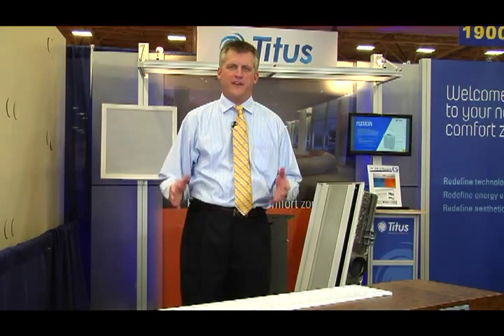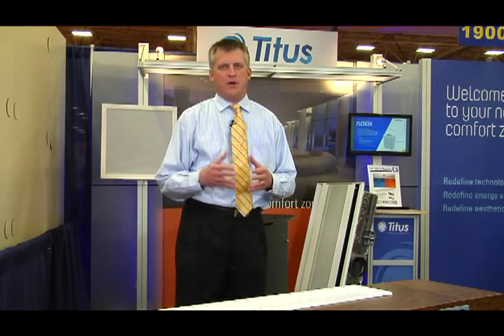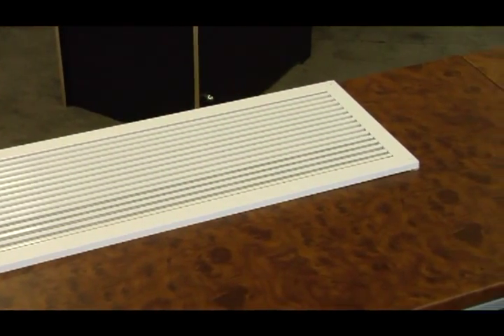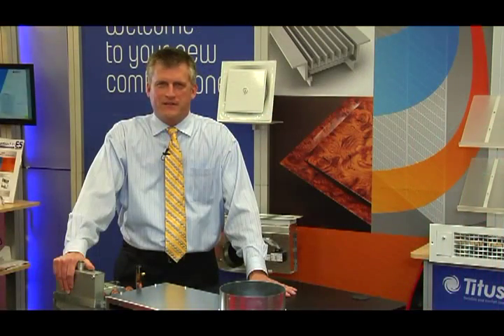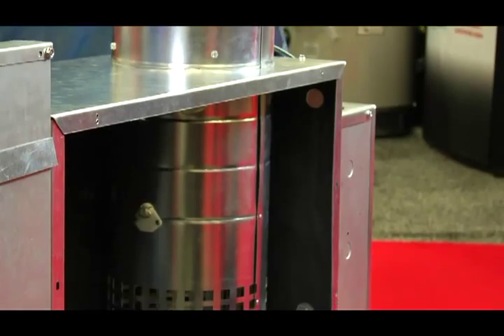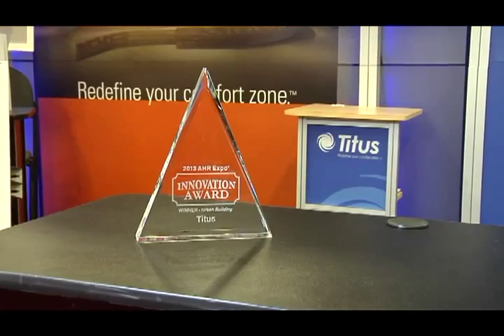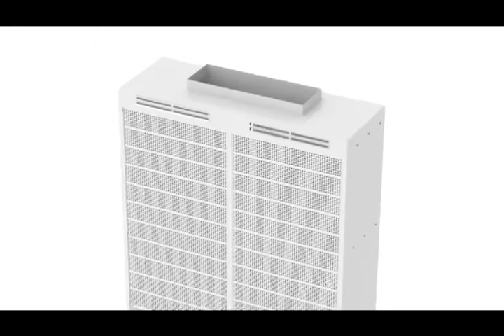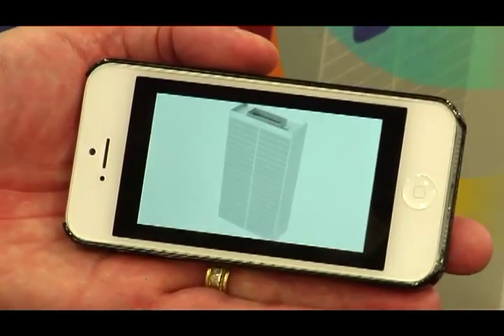Titus HVAC | Showcasing Specifiable Products at the 2013 AHR EXPO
Rob Copeland showcases Titus HVAC specifiable products at the 2013 AHR show.

Titus products featured:
- Temperature & Ambient Optimizer (TAO)
- Titus LSC
- EOS
- Solar Plexicon
- Titus AR app